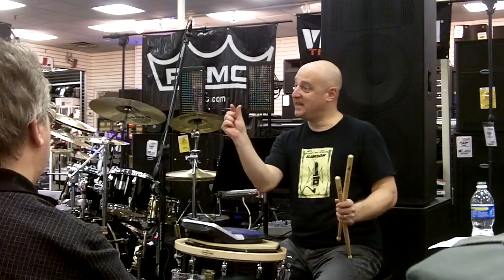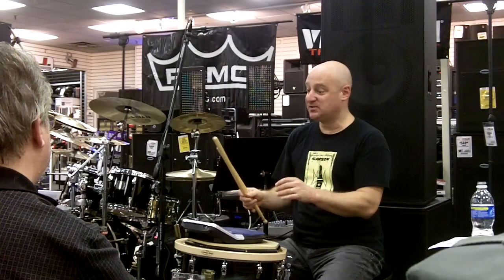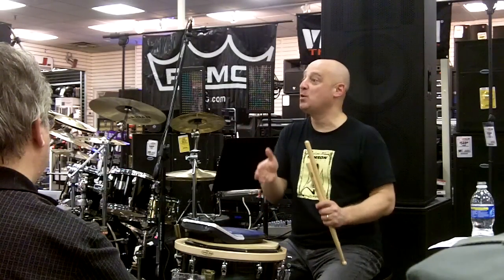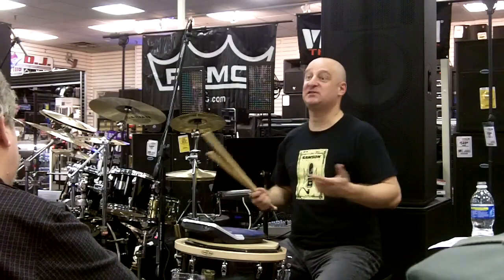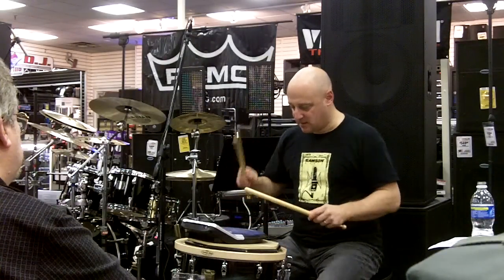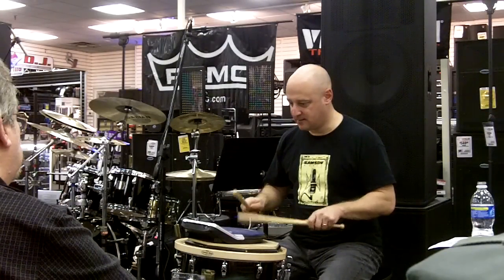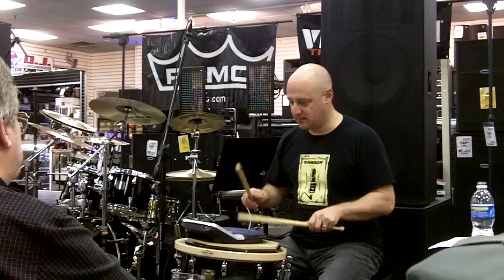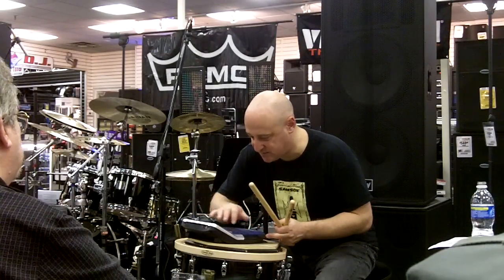JOHN FAVICCHIA DEMOS THE BEATNIK!!!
John Demos the Beatnik